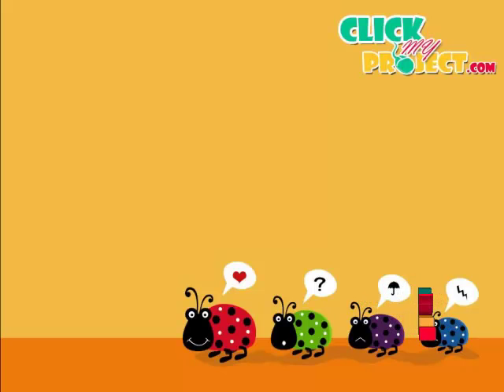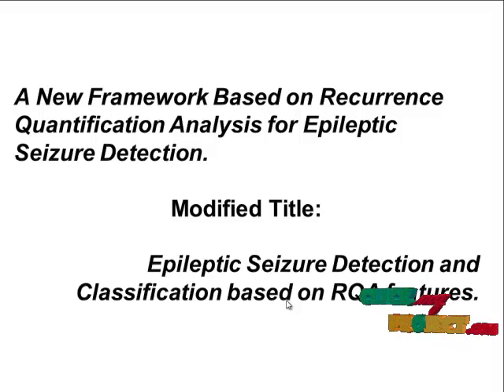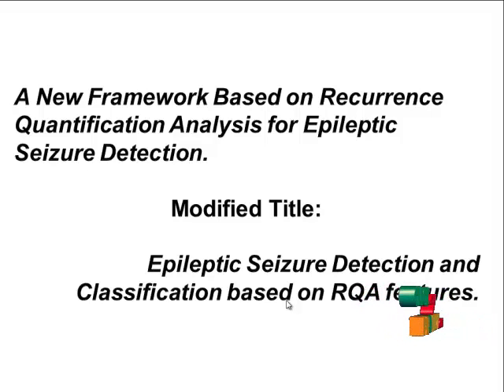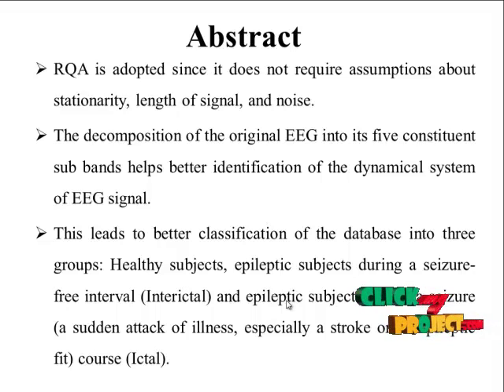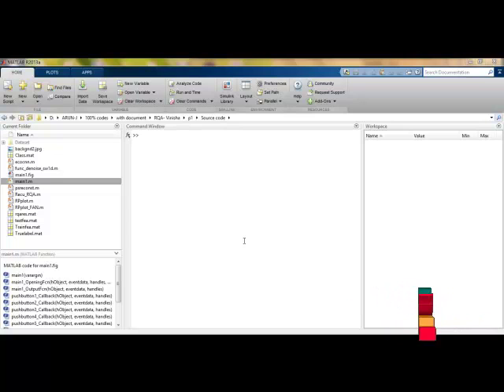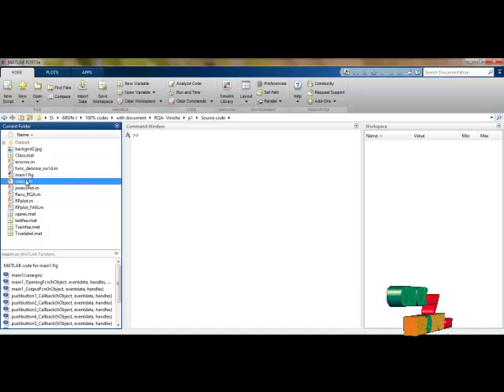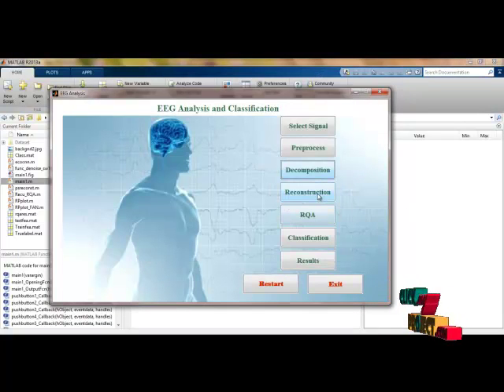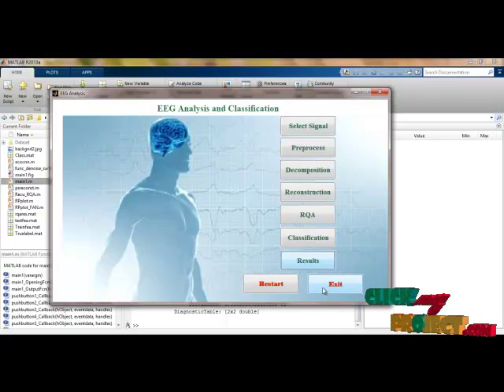Final Year Projects | EEG subbands, Epileptic seizure detection, phase space reconstruction, RQA